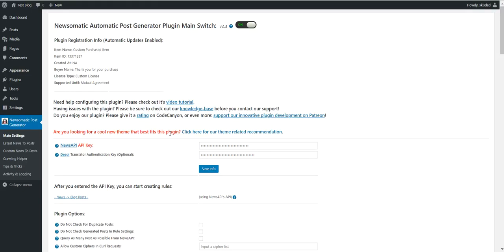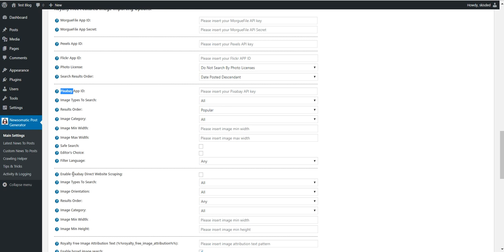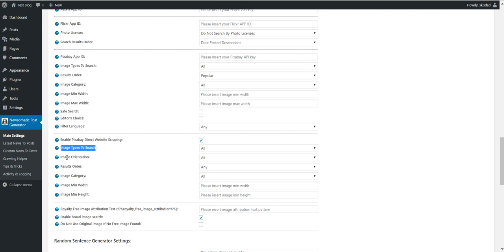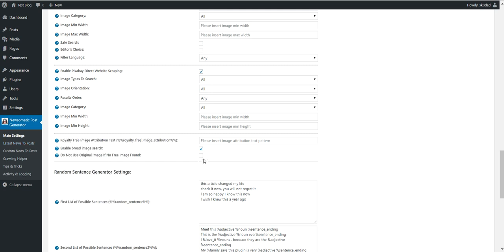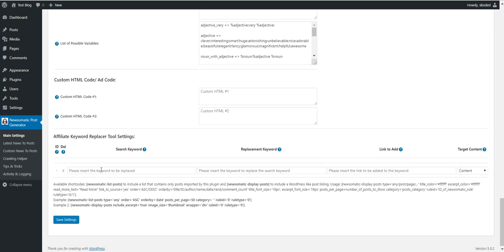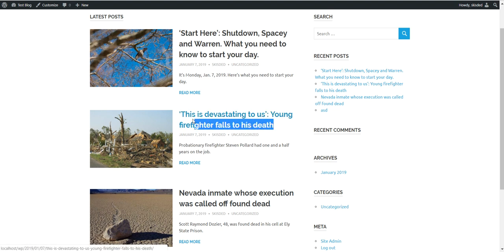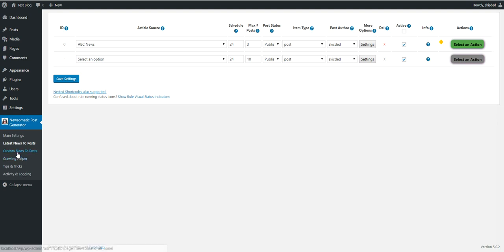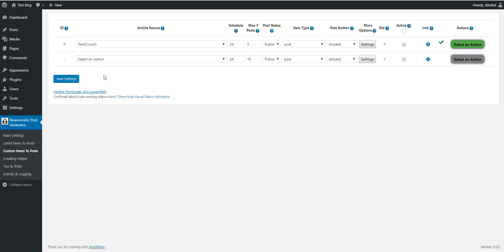Newsomatic update: replace article images with royalty free images from multiple sources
This video will give you news about the latest update I made for the Newsomatic plugin (and also other plugins) - it is able to import royalty free images to replace the original images that were imported from the source website.